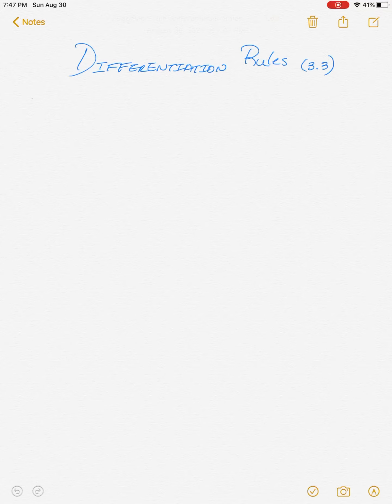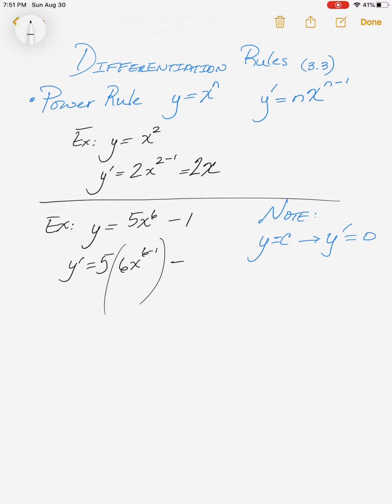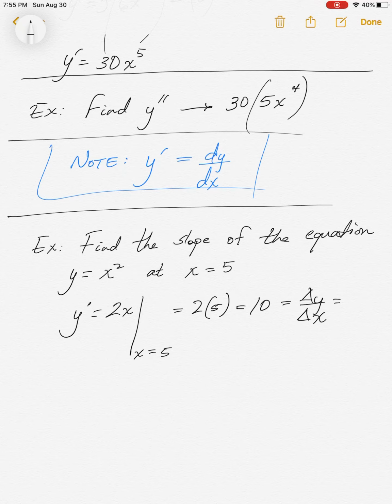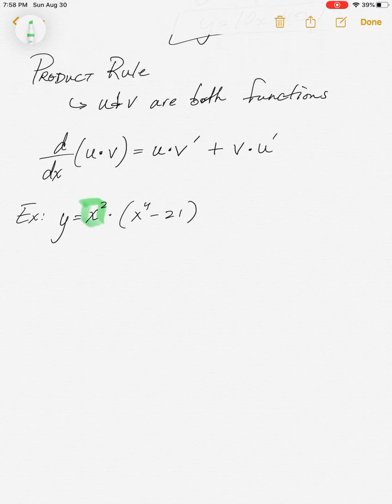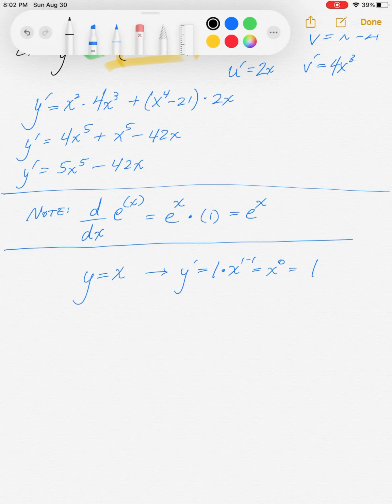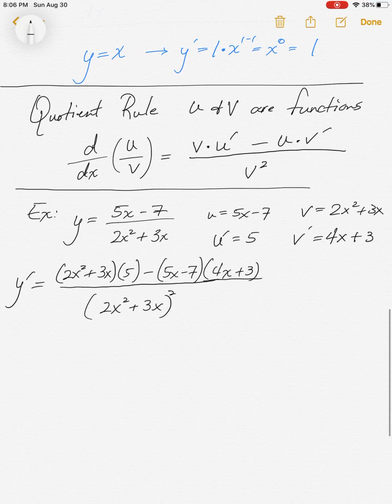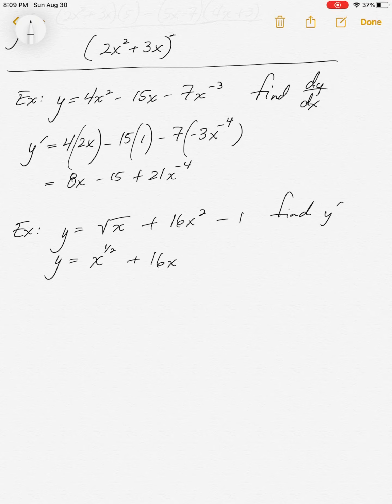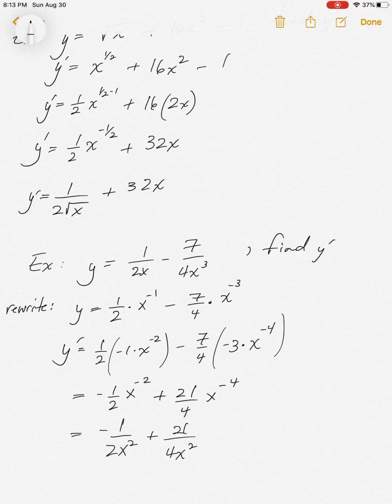Calculus Differentiation Rules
Power Rule (8:23 marker should read 10x+25), Product Rule (Marker 13:28 should read 4x^5+2x^5 -42x then 6x^5-42x) Quotient Rule (Marker 26:15 should should have 21/(4x^4))

Sorry for the blunders.